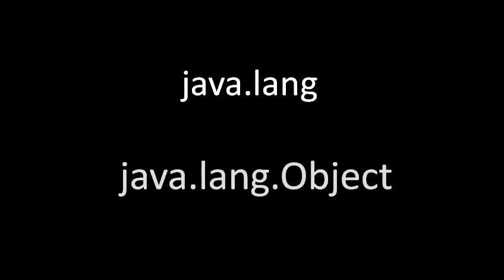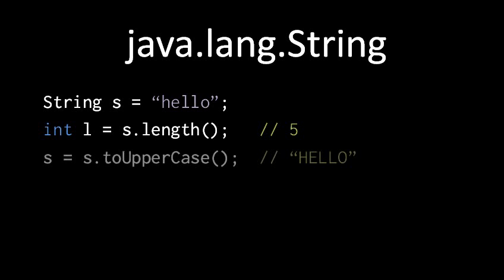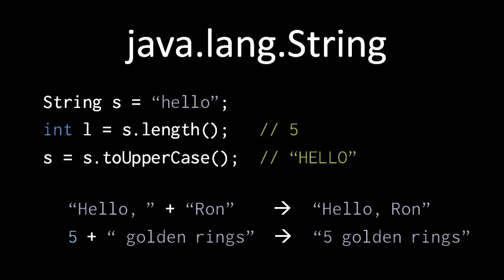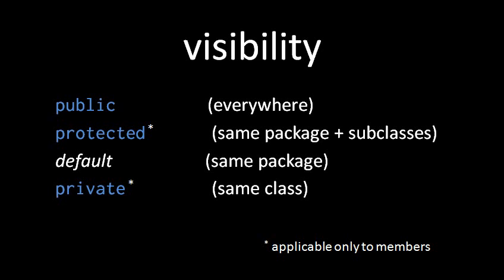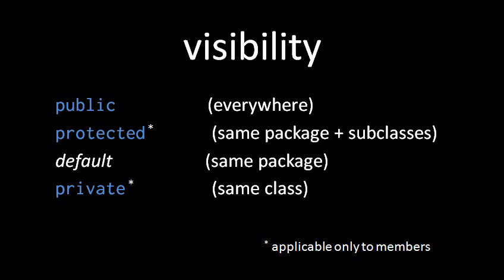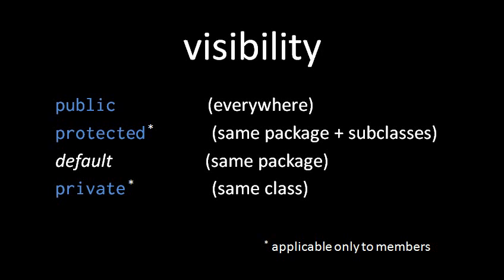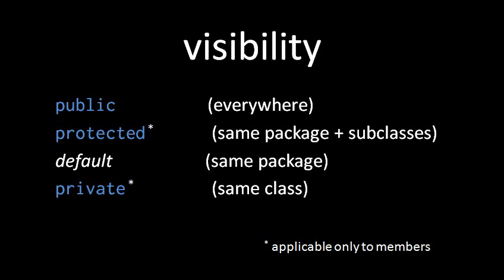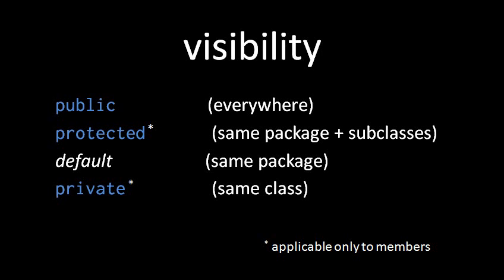Java (unit 1) - 9 of 14